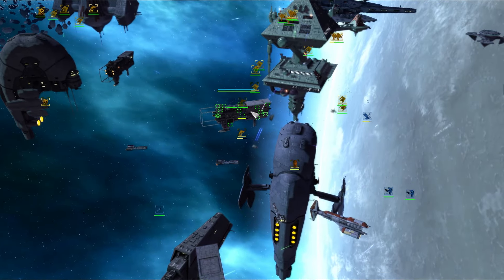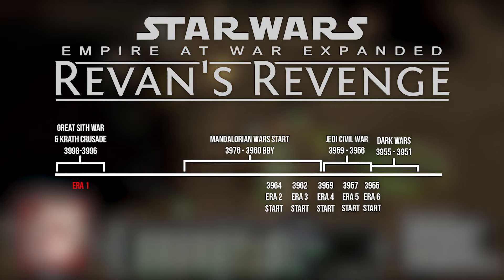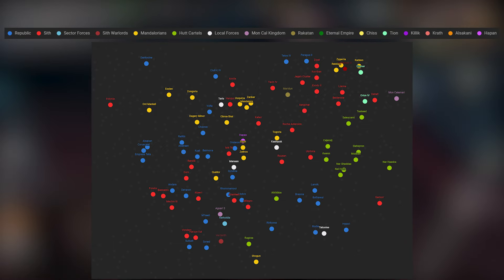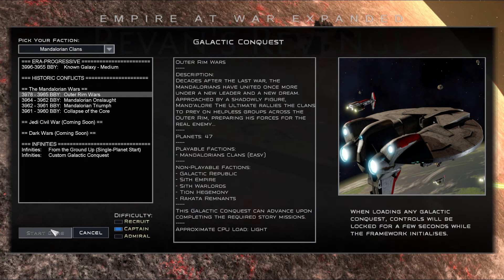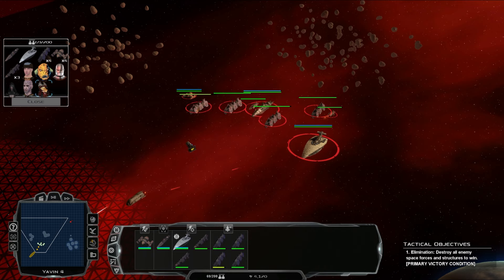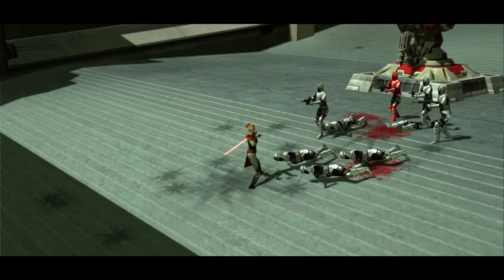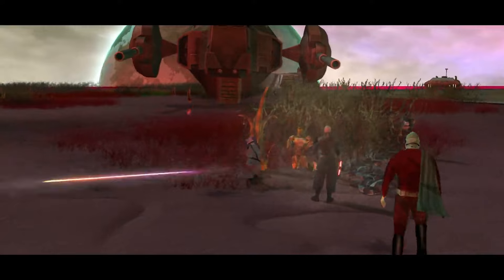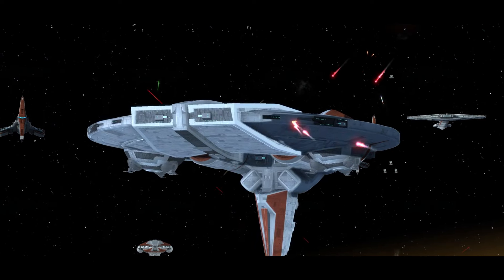What to Expect in Revan's Revenge 0.5! | Empire at War Mod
Star Wars: Empire at War: Forces of Corruption just got a new official patch, and what better time to talk about the next mod release coming from the Empire at War Expanded team? Today we're going over what's going to be included in the first release of Revan's Revenge, version 0.5, which will be entering beta soon!